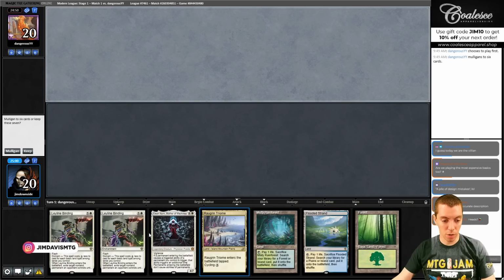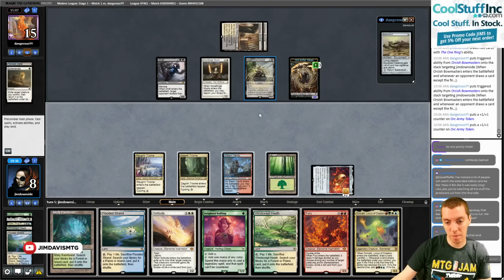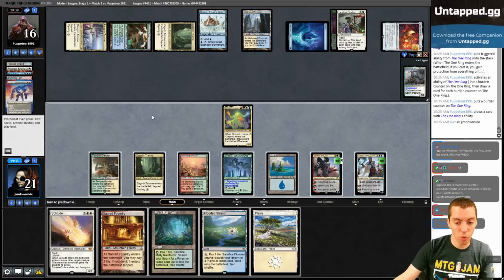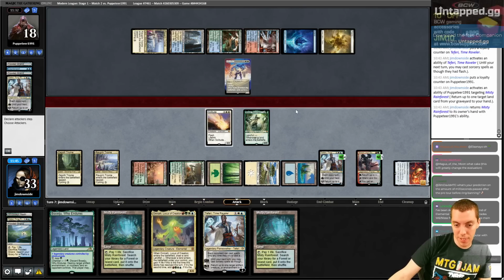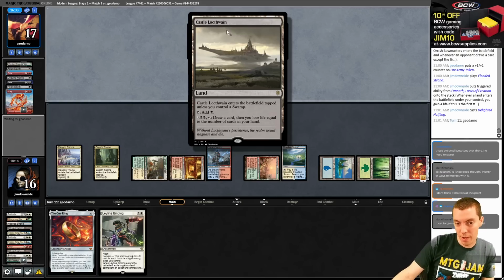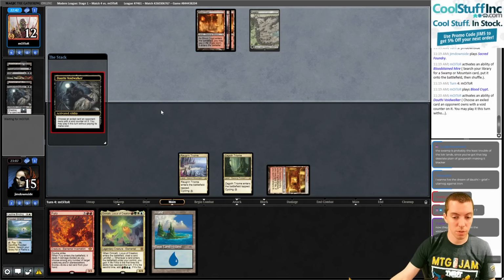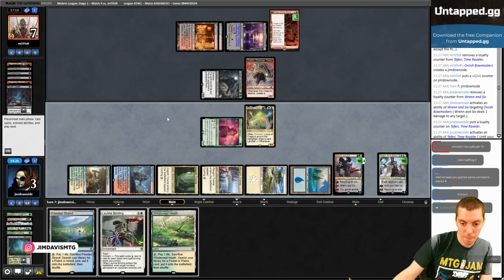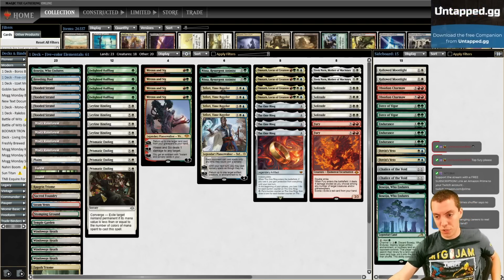🤑 Omnath Money Pile 🤑 ⚪🔵🔴🟢 - Modern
Time to test some Modern! PTLOTR is around the corner and that means we are doing some more Modern 101 testing. I'll be playing some of the best and most successful decks in the format to determine what are the decks to play and what are the decks to beat.

Making it rain value in this four-color pile of the most expensive cards in Modern! Omnath, The One Ring, Mommy Norn, you're in!

Deck
Grand Open Qualifier Bologna

4 Flooded Strand
4 Windswept Heath
3 Prismatic Ending
1 Temple Garden
1 Steam Vents
1 Plains
1 Breeding Pool
4 Teferi, Time Raveler
1 Raugrin Triome
1 Zagoth Triome
1 Island
1 Forest
1 Sacred Foundry
4 Solitude
1 Stomping Ground
4 Wrenn and Six
4 Leyline Binding
1 Fury
1 Boseiju, Who Endures
4 Delighted Halfling
4 The One Ring
3 Fable of the Mirror-Breaker
4 Omnath, Locus of Creation
4 Misty Rainforest
1 Elesh Norn, Mother of Machines
1 Lightning Bolt

Sideboard
3 Endurance
2 Chalice of the Void
2 Reprieve
2 Boseiju, Who Endures
1 Dovin's Veto
1 Force of Vigor
2 Spell Pierce
1 Alpine Moon
1 Fury

0:00 - Deck Tech
1:48 - Match One vs. Orzhov Scamblade
23:45 - Match Two vs. 4-Color Elementals
56:22 - Match Three vs. Rakdos Scam
1:25:40 - Match Four vs. Rakdos Scam
1:51:54 - Match Five vs. Rakdos Scam
2:03:51 - Closing Thoughts